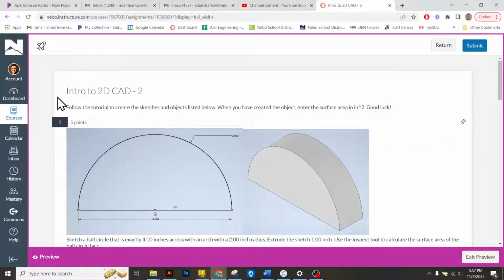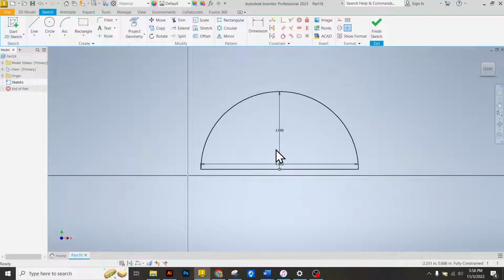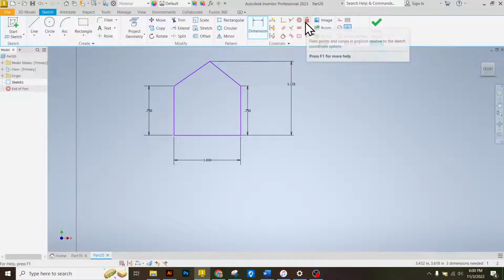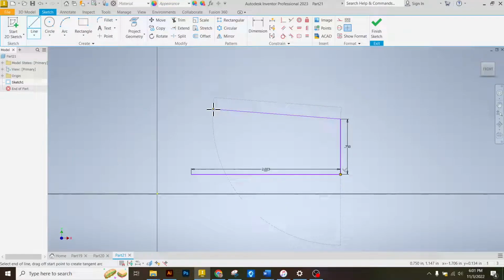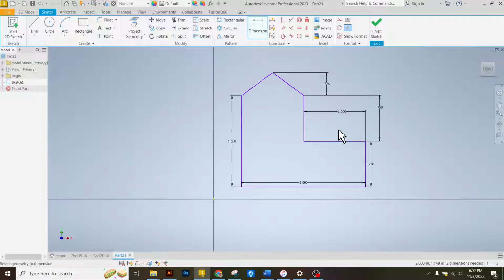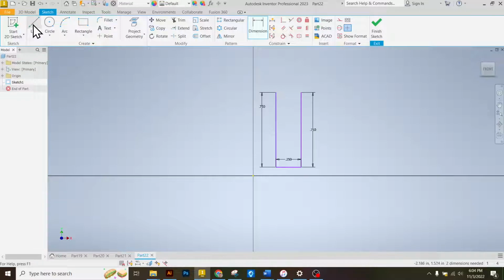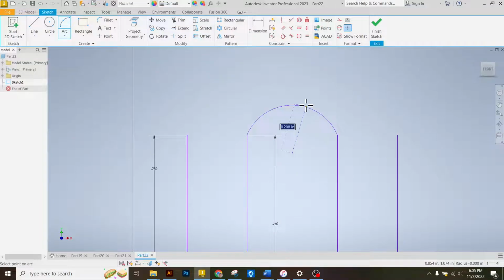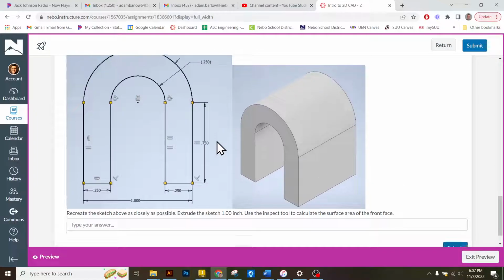2D - 2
Short intro to Inventor sketching.